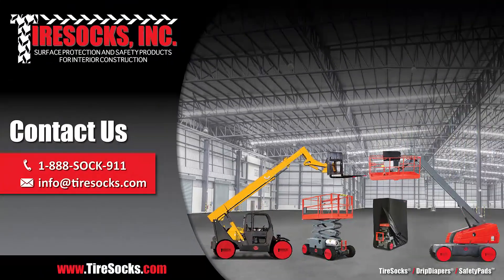SafetyPad Install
Introduction to SafetyPads and how to install.